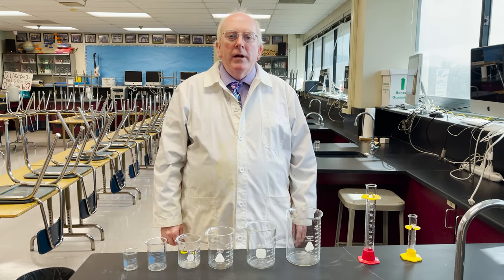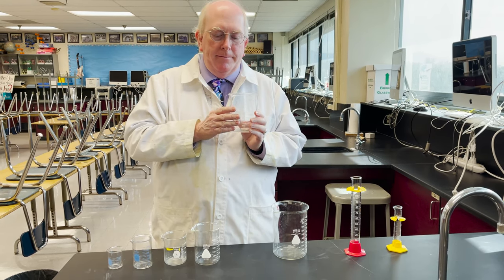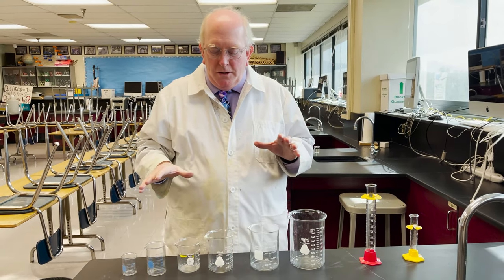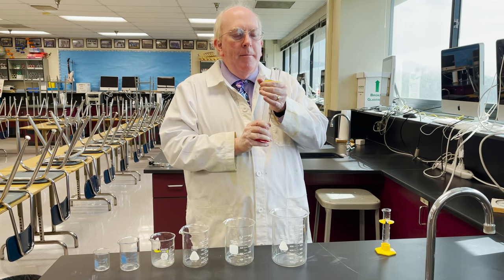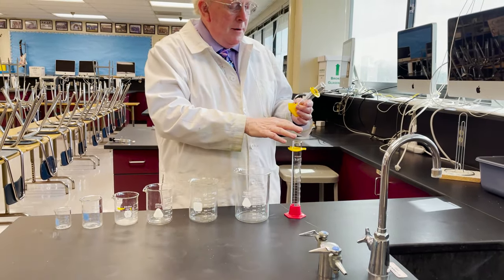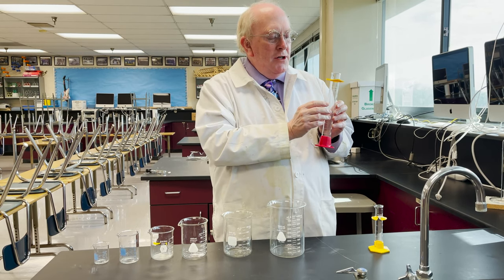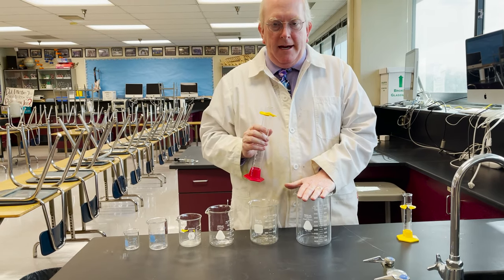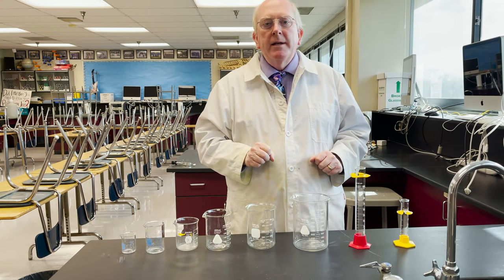Beakers vs Graduated Cylinders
A little bit about the difference between using beakers and graduated cylinders.